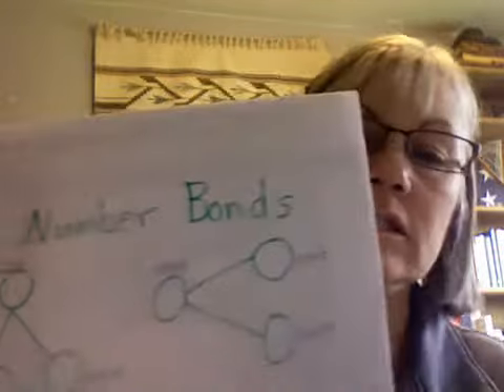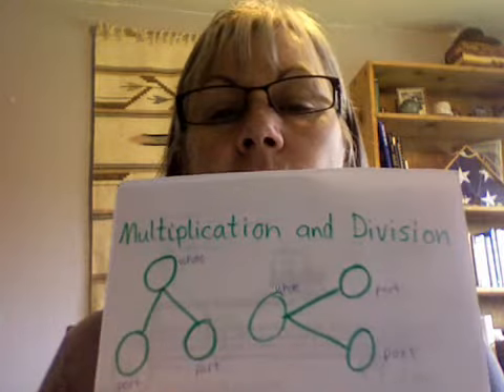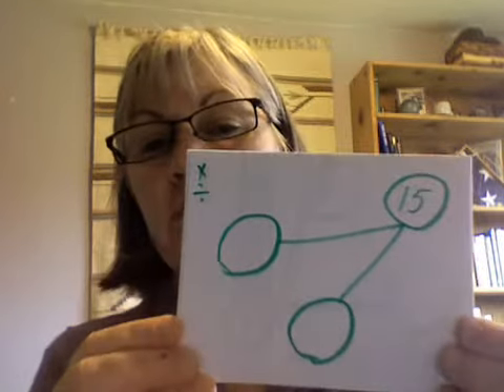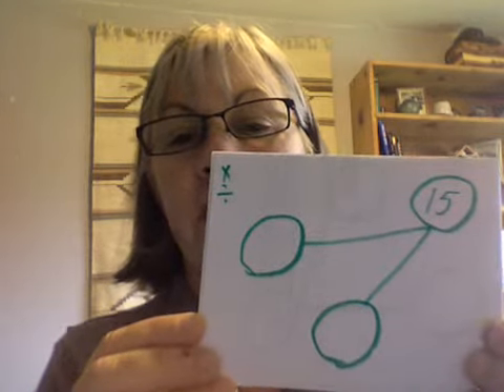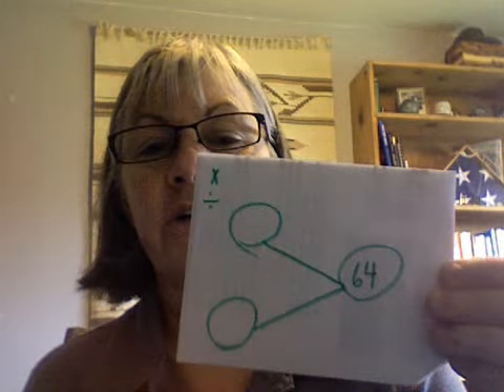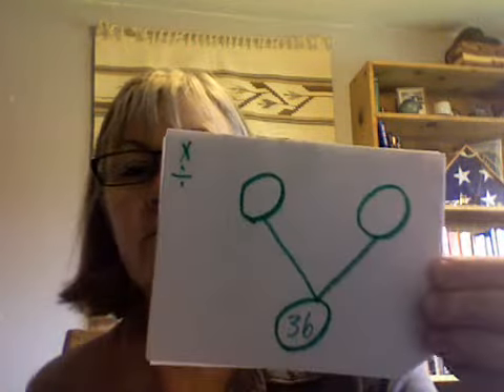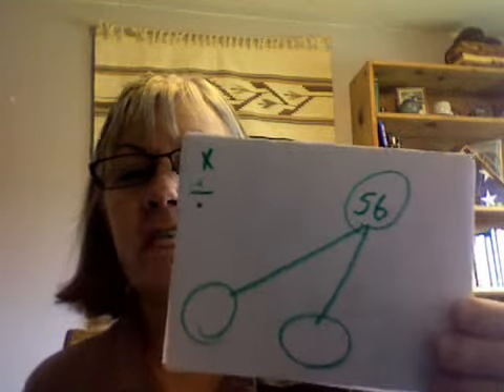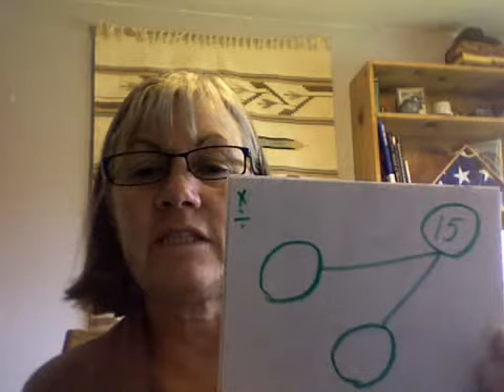Number Bonds part 2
more practice with multiplication or division number bonds